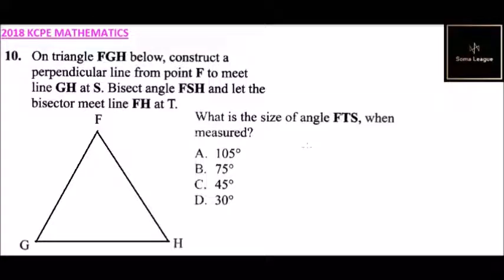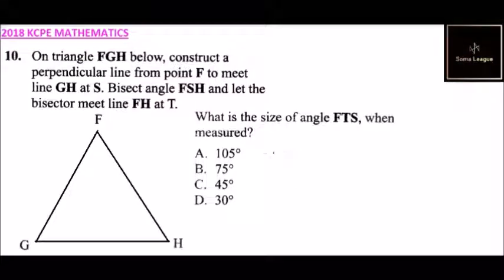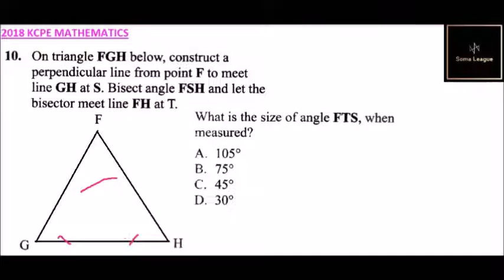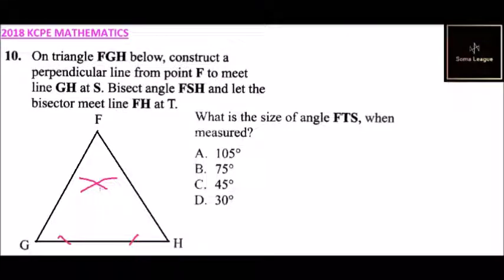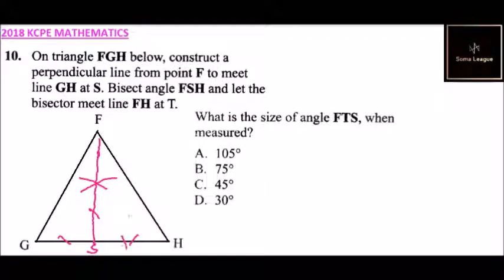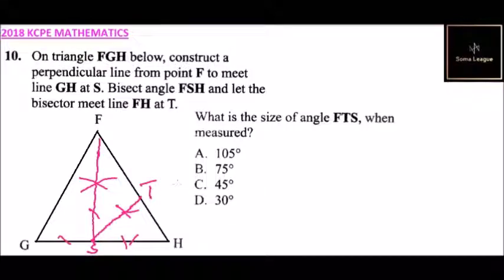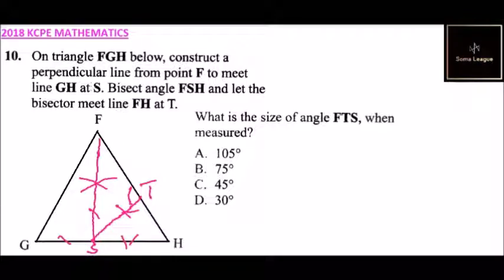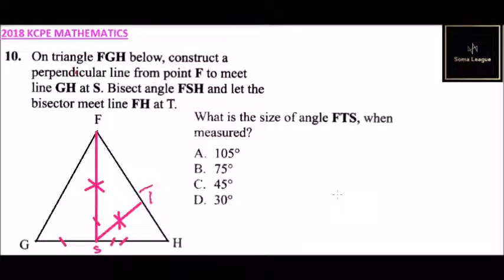2018 KCPE MATHEMATICS QUESTION 10